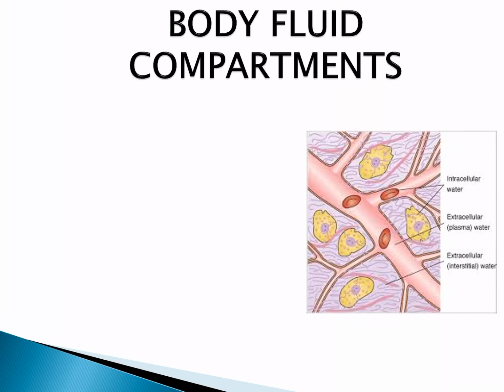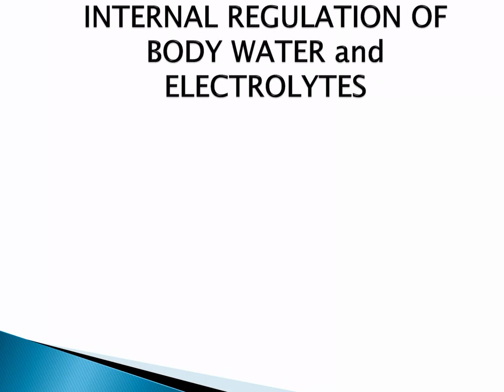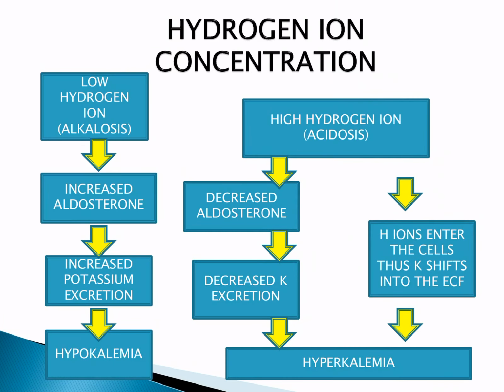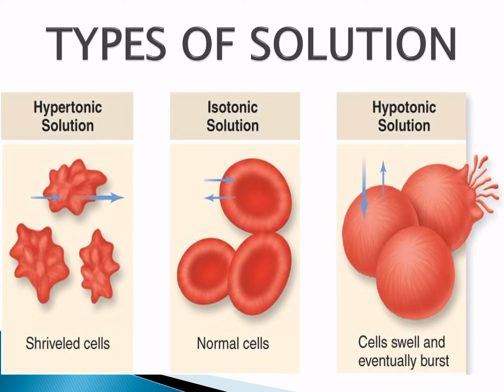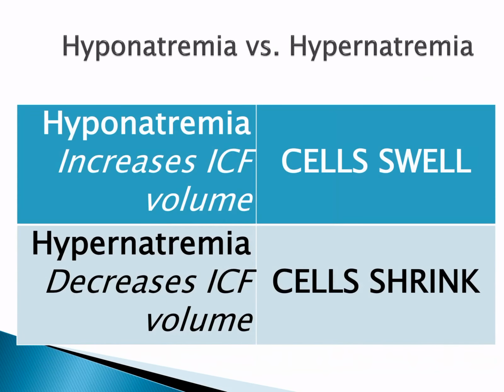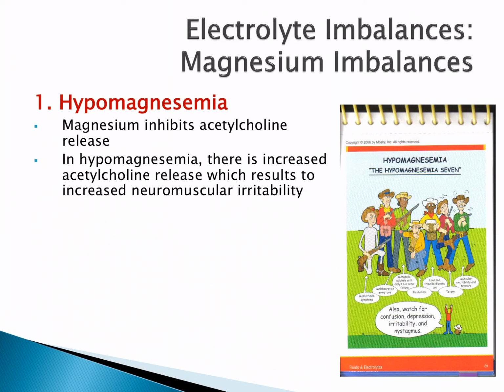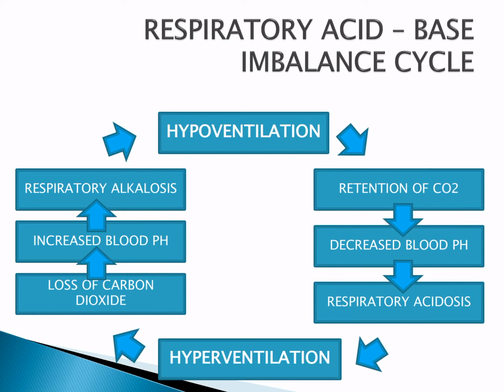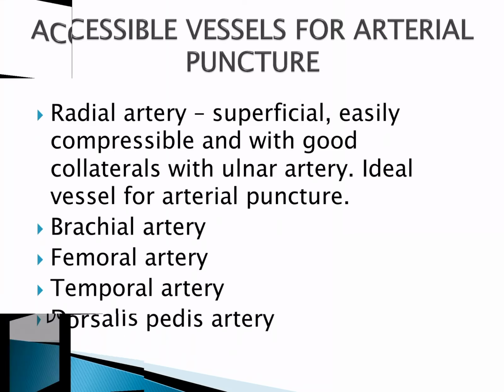FUNDA RLE: Fluids & Electrolytes and Acid-base Balance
Reference:
Udan’s Medical Surgical Nursing Concepts & Clinical Application 1st ed